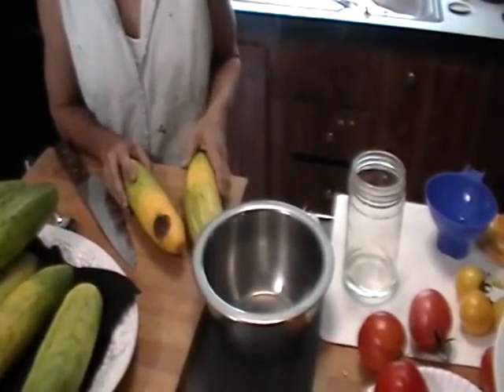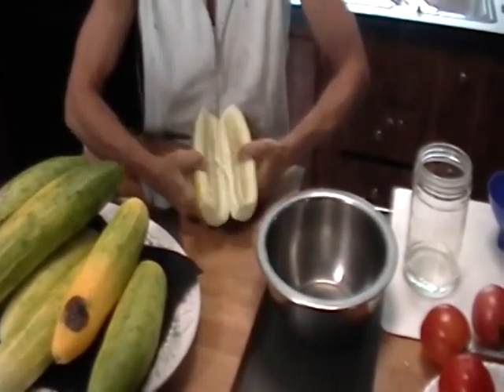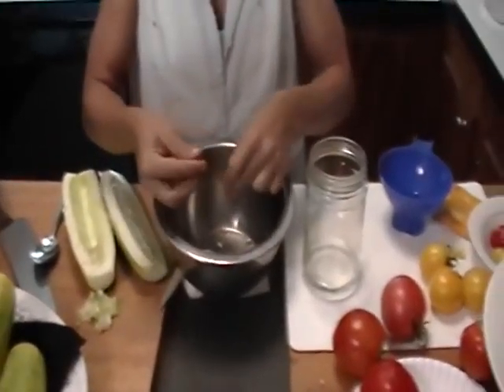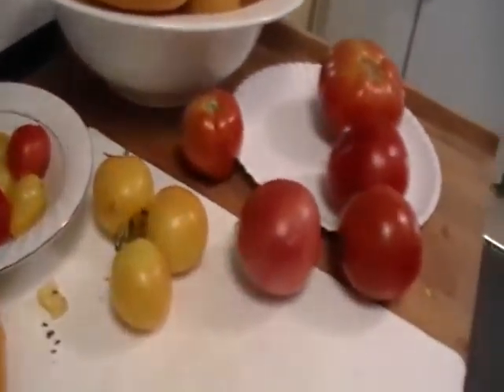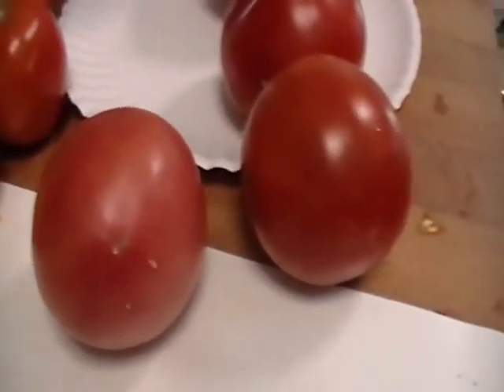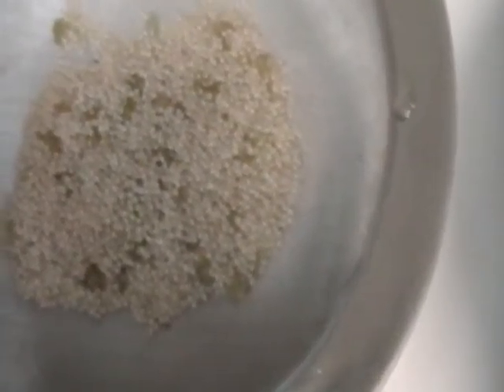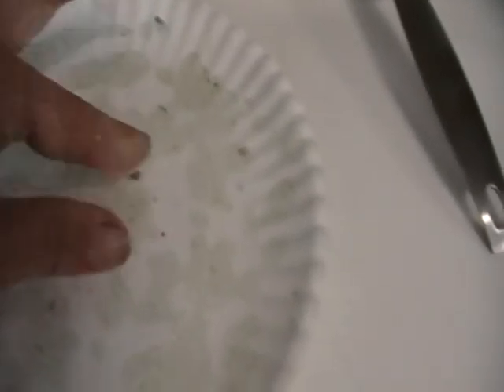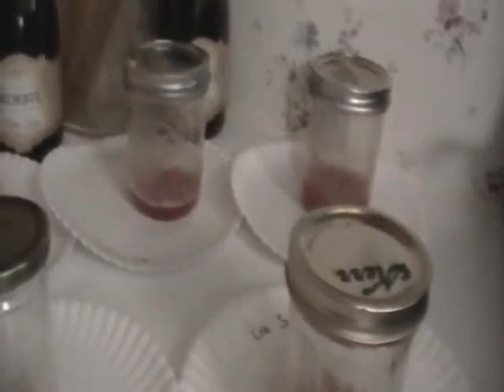Demo; Early Russian Cucumber Seed Collection, prep for fermentation.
I also show the Livingston Gold ball, Earliana, Sub Arctic Plenty & Principe Borghese Tomatoes.